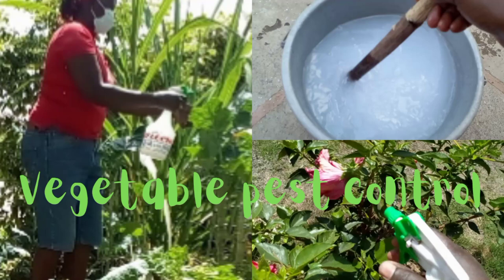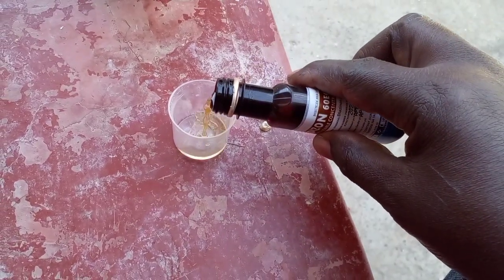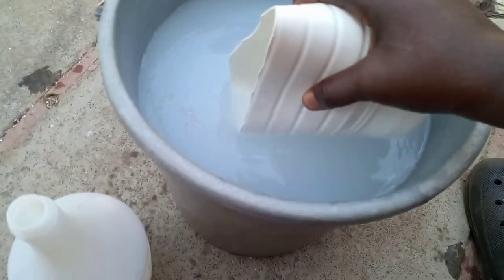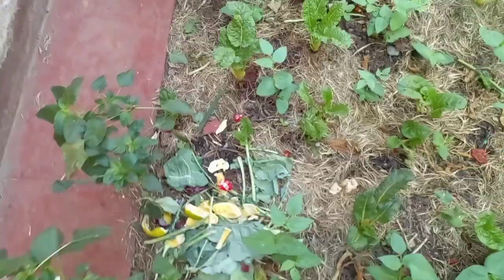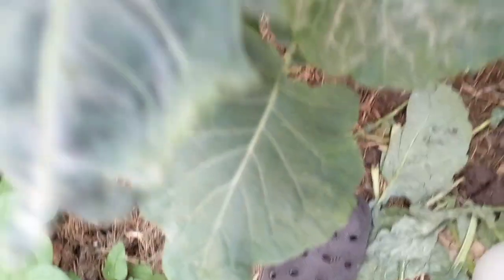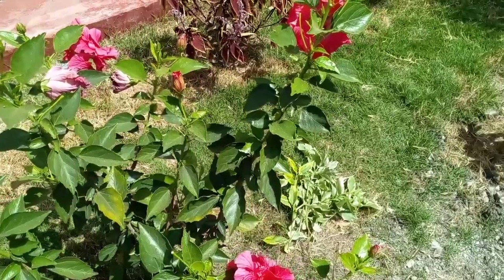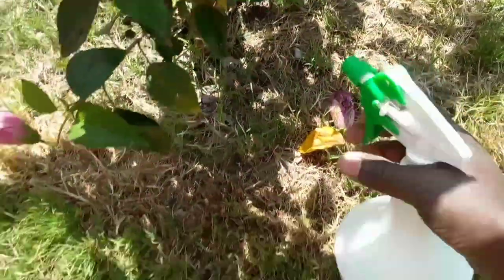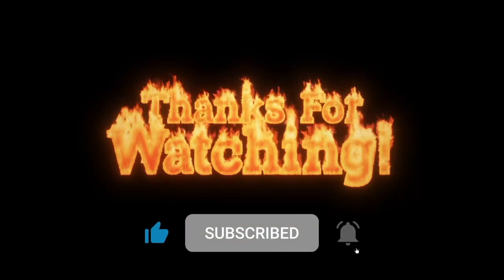How to spray vegetables with diazon pesticide#vegetable pest control#vegetables#pest#control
How to spray vegetables with diazon#vegetables pest control#vegetable#pestcontrol

In today's video guys I wanna show you how I always spray the vegetables with diazon pesticide.

Ingredients
Diazon pesticide
10 litres of water
Bucket
Bottle sprayer

Instructions
1.Read carefully the instructions on the leaflet.

2.Measure half cup of diazon in the measuring cup.

3.Add 10litres of water to the bucket and add the diazon pesticide and give a good stir.

4.Fill in the bottle sprayer .
5.Wear mask.
6.Ready to spray.

Music.     Wonder why
Musician. Track Tribe